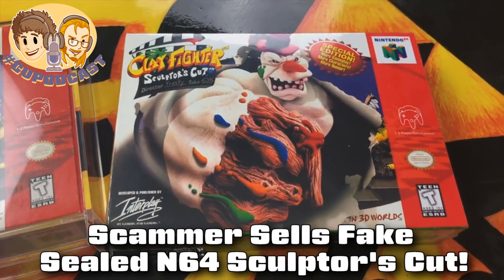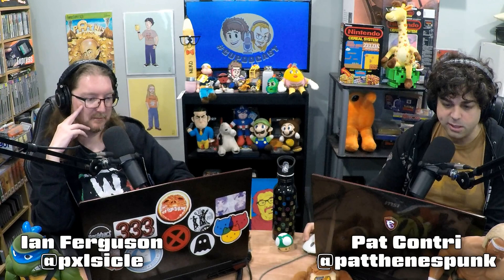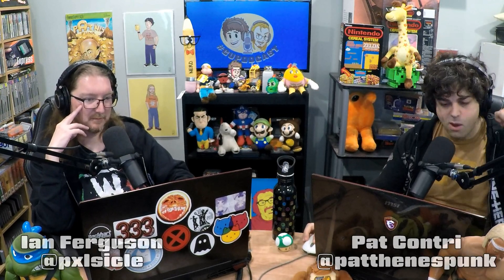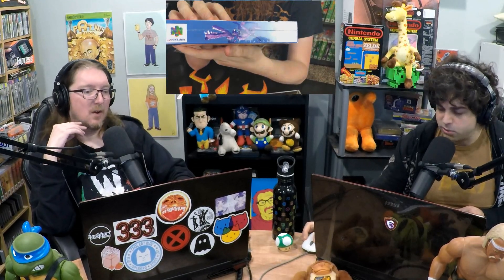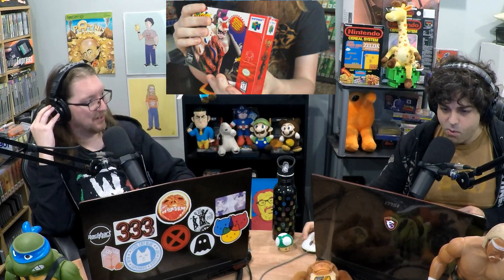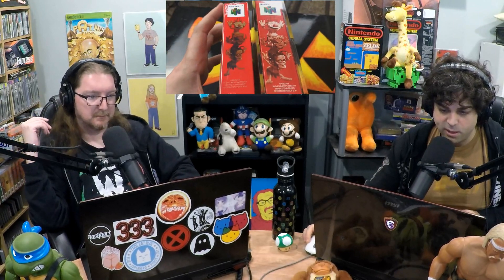Scammer Sells Fake Sealed N64 Sculptor's Cut!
A scammer sold a fake sealed N64 Sculptor's Cut to a collector on YouTube.